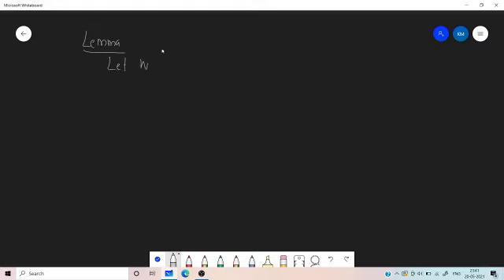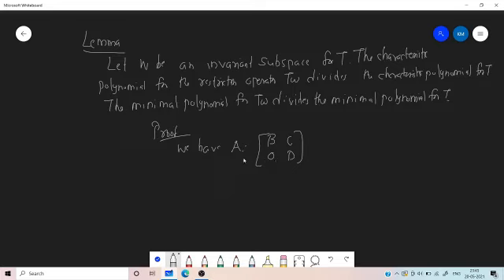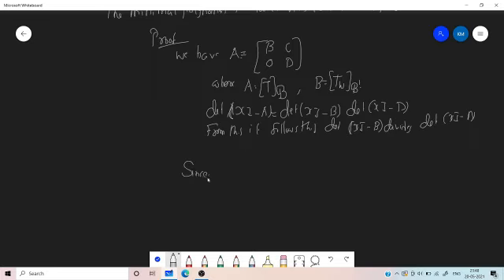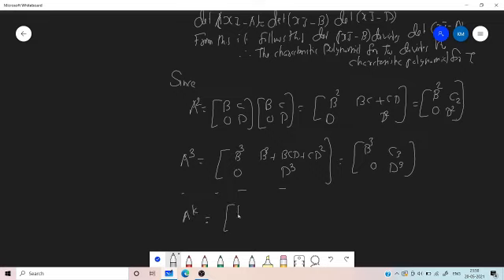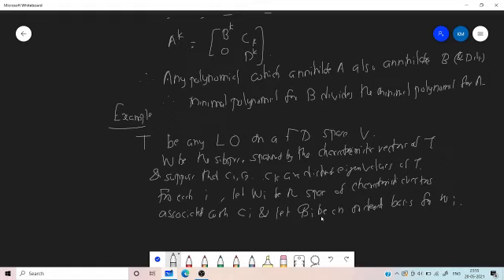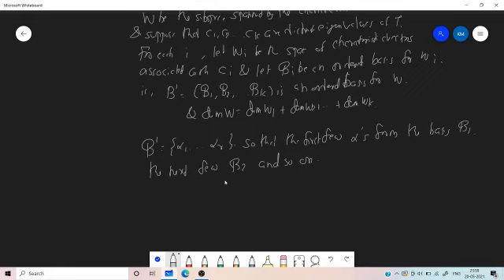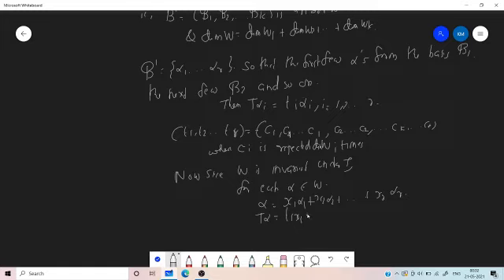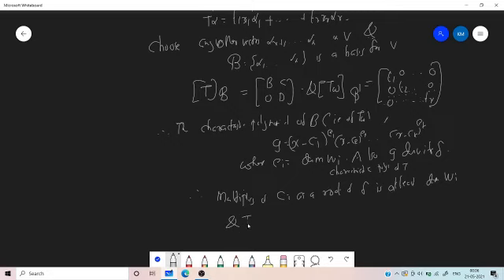Invarient Subspaces (part 2 ) by Dr. Krishna M